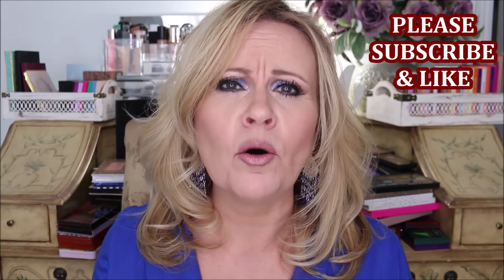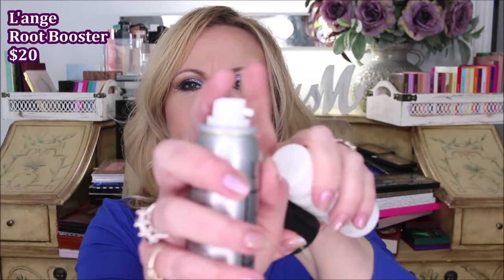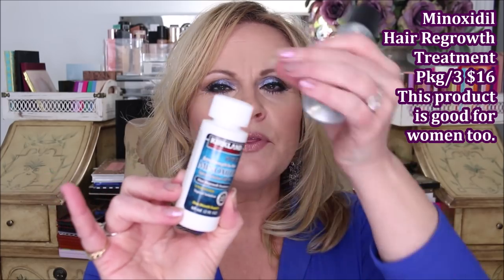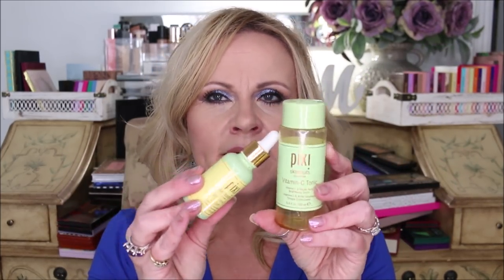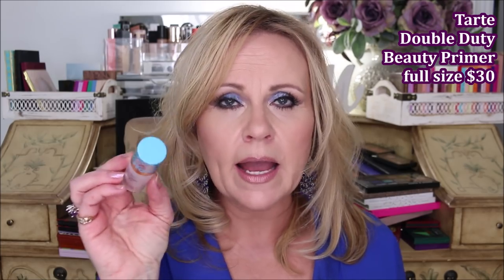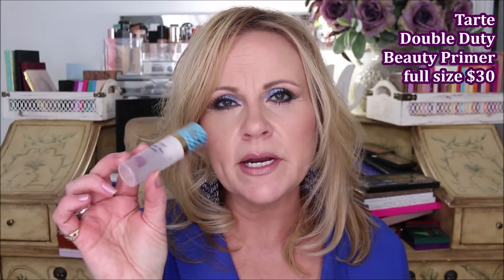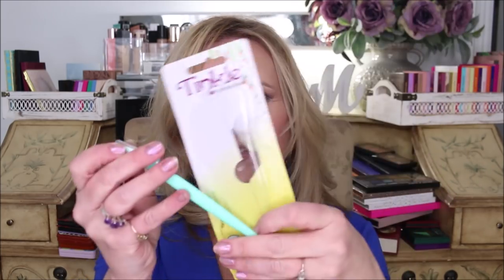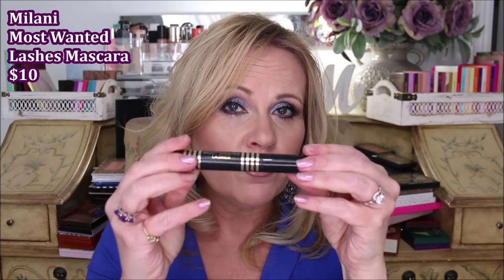BEAUTY EMPTIES DO I LOVE THESE PRODUCTS? Skincare, Makeup & Hair | Mature Skin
Youtubers are such hoarders! We save our trash just to show you all about it! Now that's weird! lol.  I have so many beauty product empties in this video that I had to really move quickly through them. These are the products I've used up completely.  Are they my most repurchased skincare? Are they drugstore makeup at affordable makeup prices? Or are they high end makeup and luxury skincare items?  Come see what's in my trash? Love ya bunches!

*RAKUTEN is how I get cashback for my online purchases. Use my link & you get $10 & I get a referral perk. I've gotten back $100s.

*Products Mentioned:
L'ange Root Booster
Kirkland Minoxidil Pkg/3
Embroylisse Cicalisse Cream
Lancome Genefique Serum
Gold Bond Neck & Chest Firming Cream
Missha Essence Sun Milk Sunscreen
Pixi Vitamin C Toner
Pixi Vitamin C Serum
Laneige Lip Sleeping Mask
City Lips Gloss in Clear & Pink Nude
Tarte Base Tape Primer
Kopari Coconut Rose Toner
NYX Dewy Setting Mist
Ofra Makeup Fixer Setting Spray
Algenist Splash Hydrating Setting Mist
Tinkle brow Razors pkg/5
Tatcha Silk Canvas Primer
Milani Most Wanted Lashes Mascara

*Makeup Worn:
No7 Lift & Luminous Foundation in Cool Ivory
ELF Earth & Ocean Palette
Hourglass Ambient Blush Ghost Palette
Becca Pearl Glow Luster Glow Powder in Pure Pearl
Rimmel Lip Liner in Mauve Shimmer
NYX Butter Gloss in Tiramisu